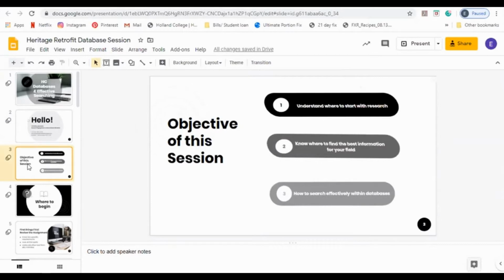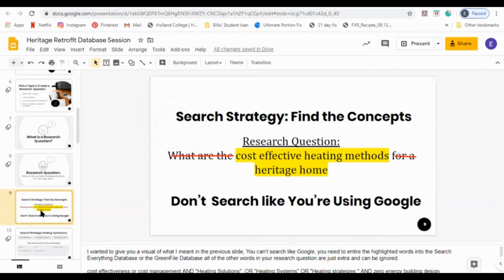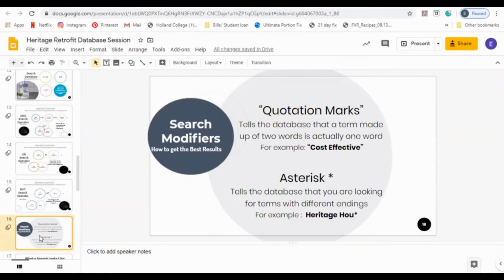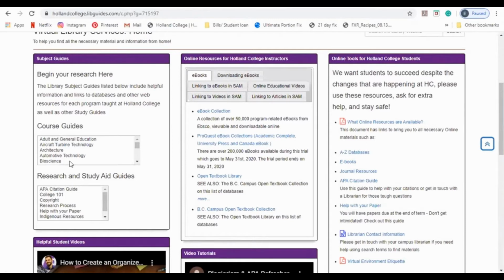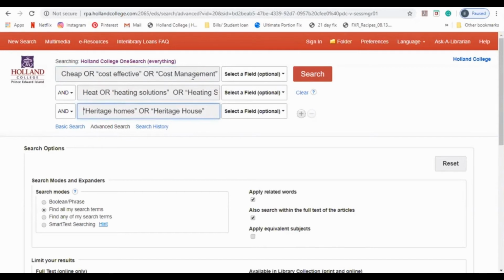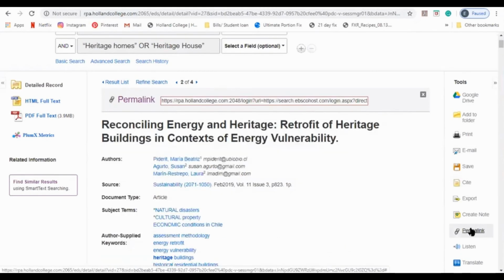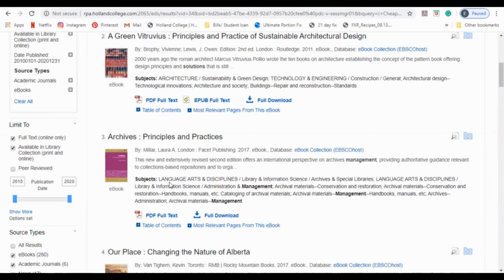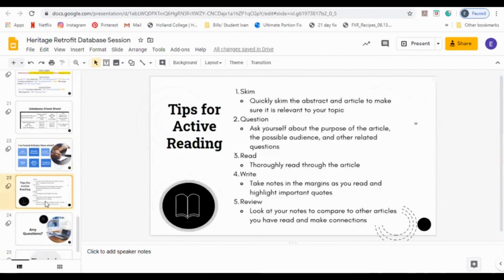Full Research Methods Session Recorded for HC Class